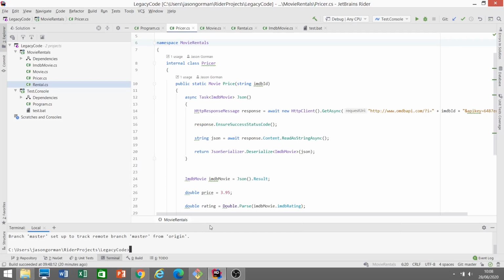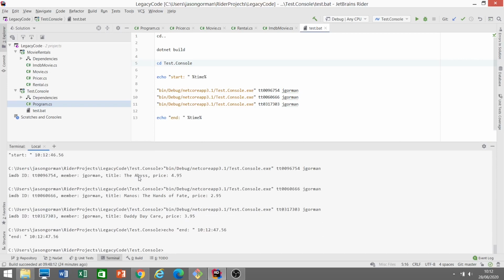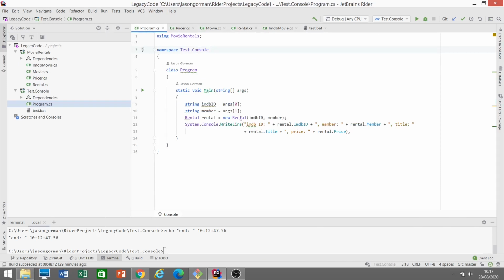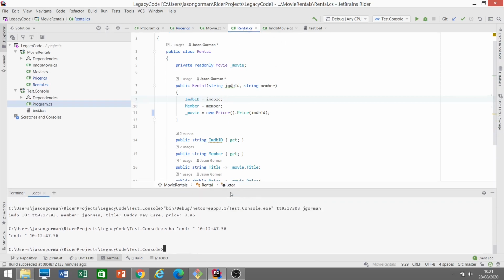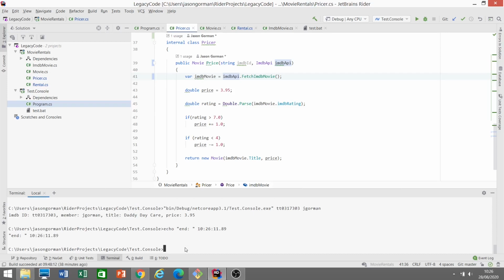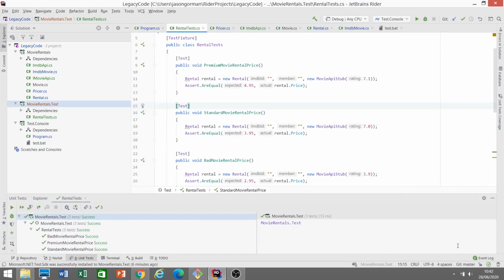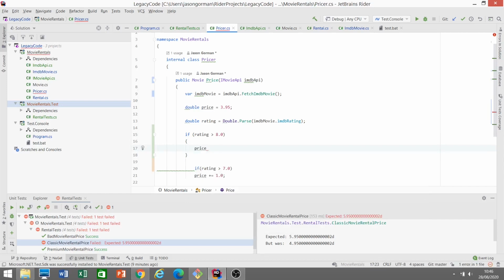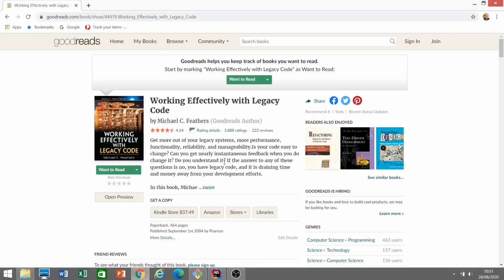C# Legacy Code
Jason Gorman demonstrates a simple process for changing legacy code safely